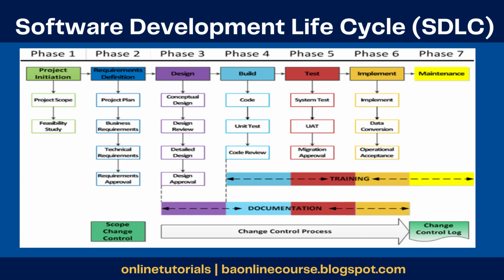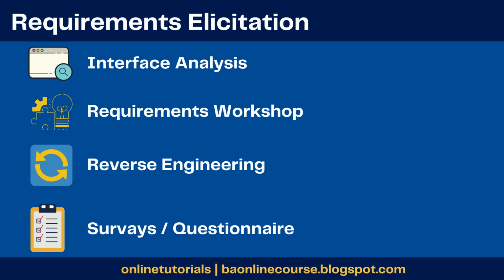Question and Answers Business Analyst | Business Analyst Course Revision | BA Interview Questions